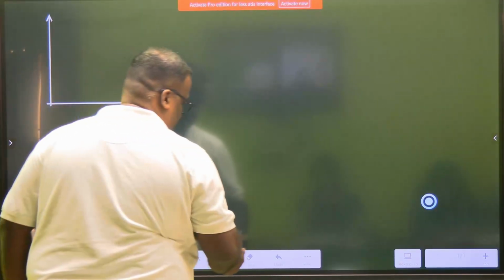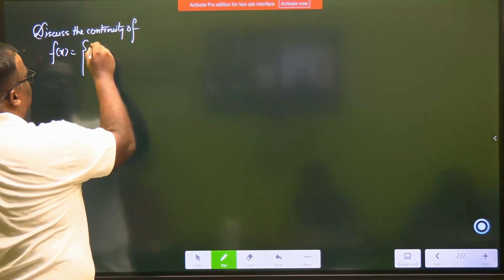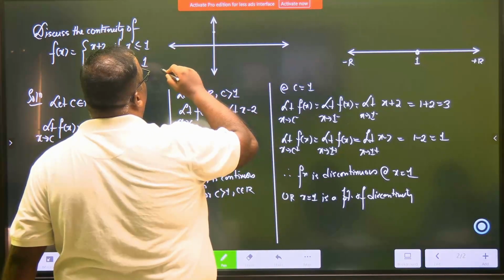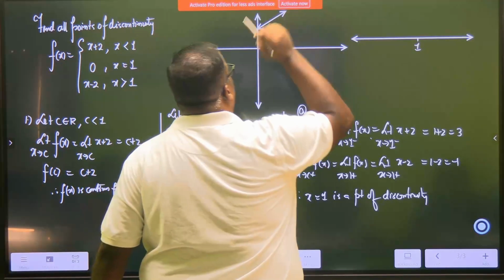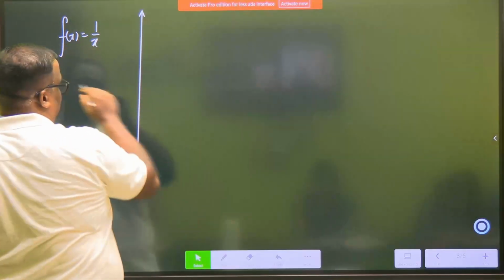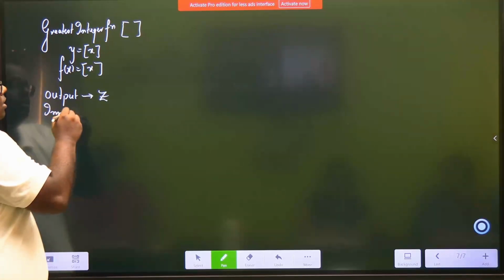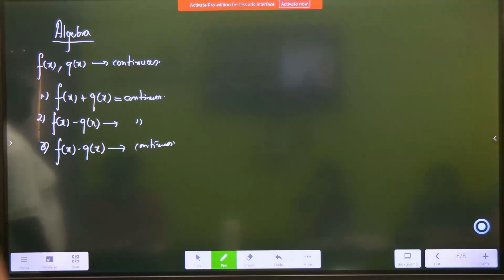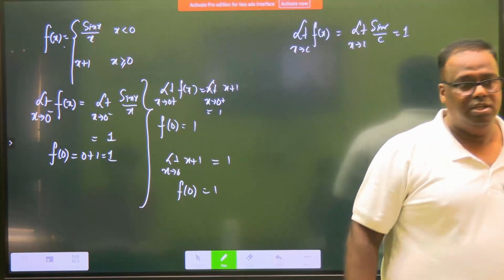Continuity I Lesson 2 I CBSE I G12 I